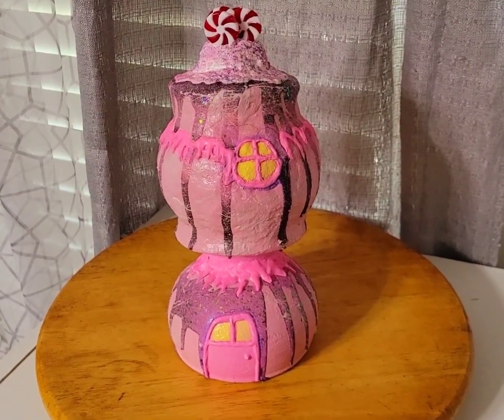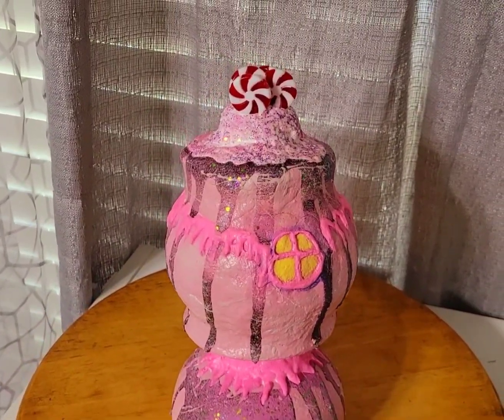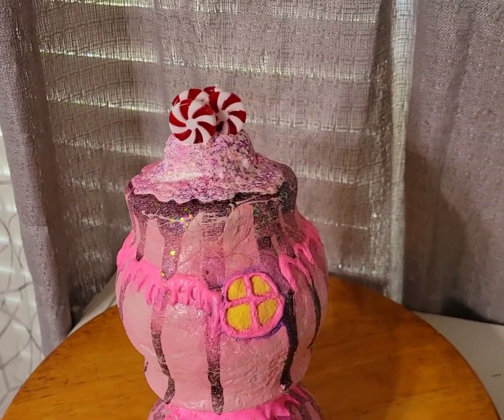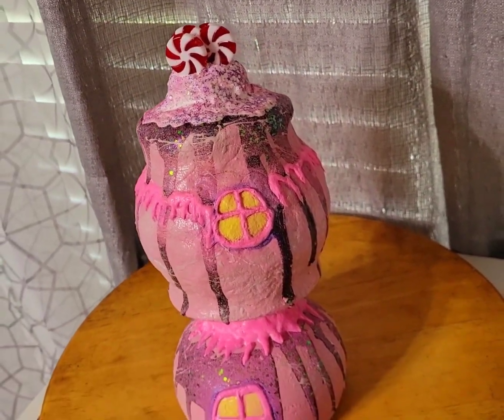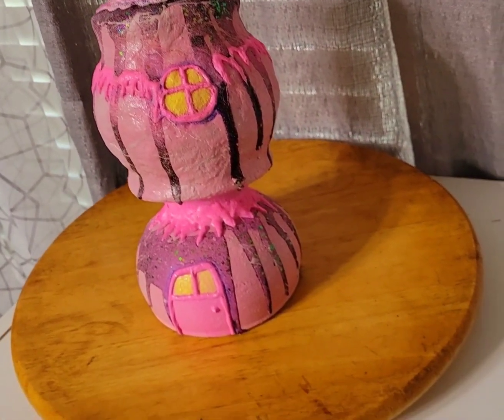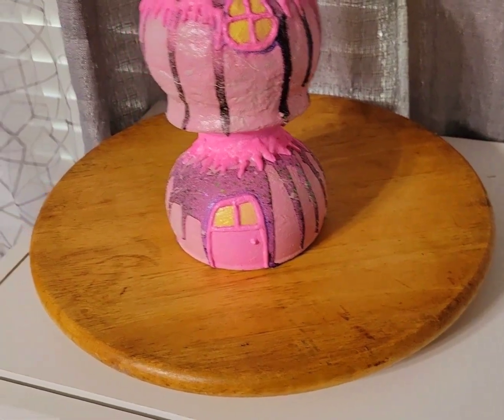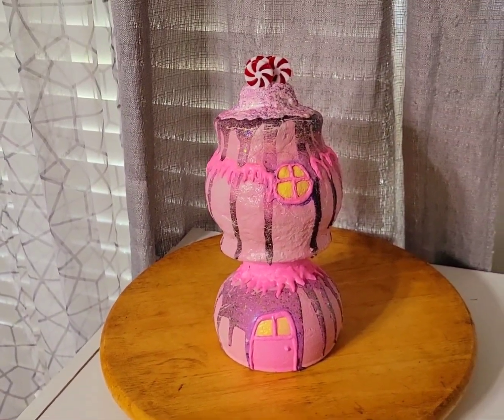Practice Run, My Version Of A Whoville House 🥰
This is a practice run on my version of a whoville house from the movie Grinch. let me know what yall think and if this is something you would enjoy a tutorial on, I'll be happy to do one 🥰

Hot Mess Crafting
c/o Shannon Dager
Woodburn, IN 46797